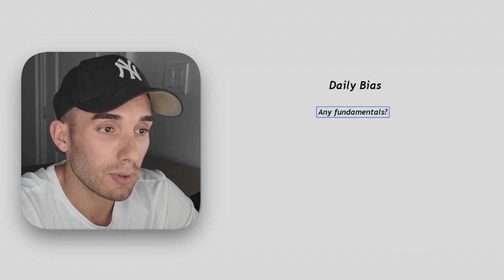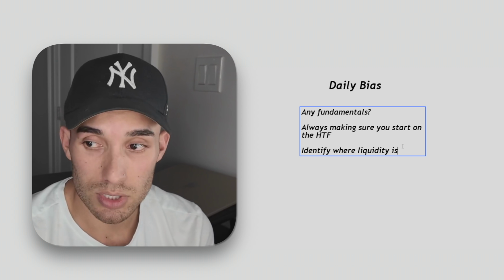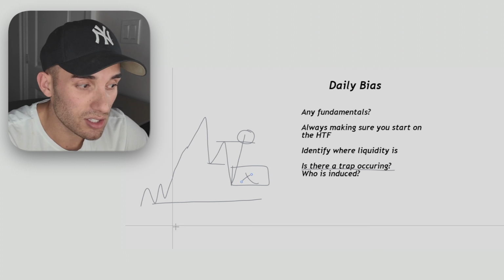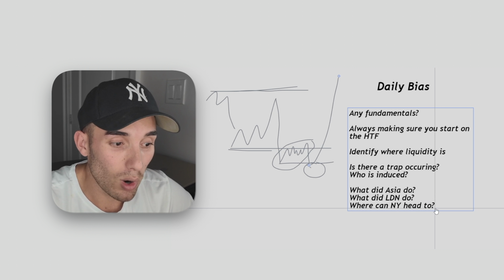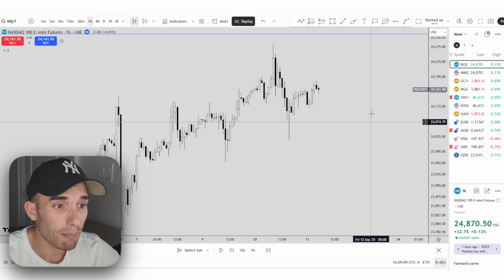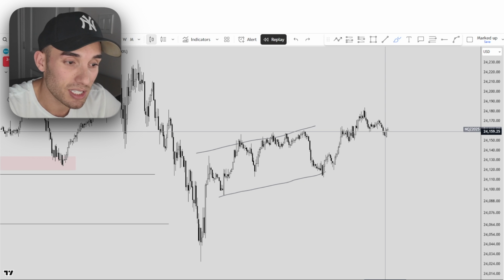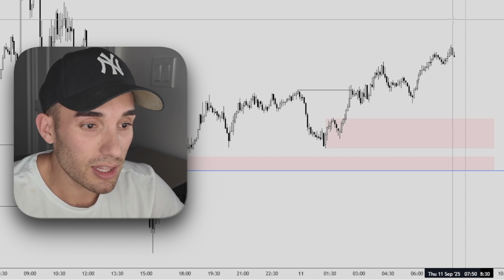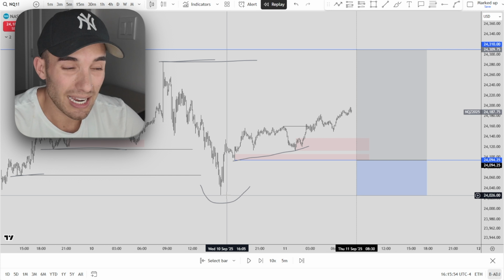The Daily Bias SIMPLIFIED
🚨 Inter Equity Trading Bootcamp Applications OPEN Starting OCT 20 and will be open for 2 Weeks OR until filled.
📅 Bootcamp Dates: NOV 28 & 29, DEC 6 & 7